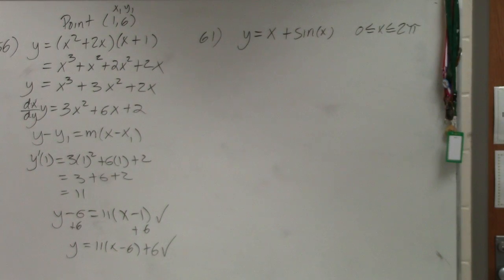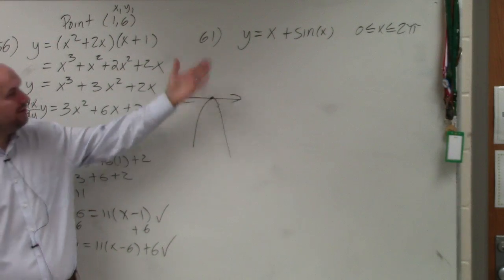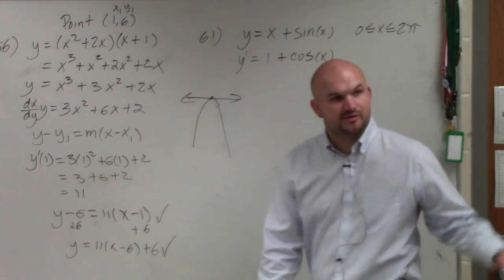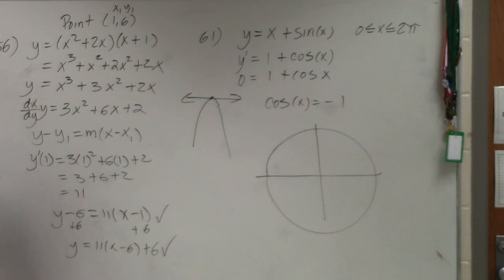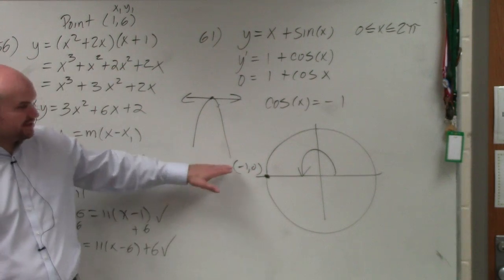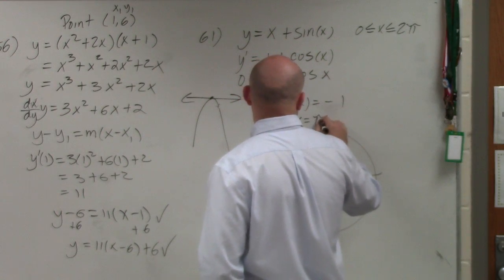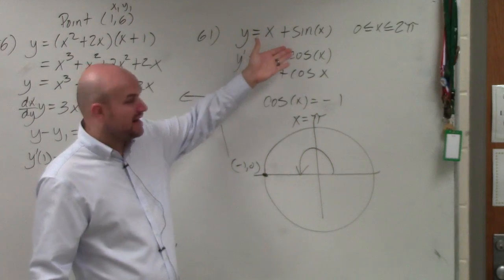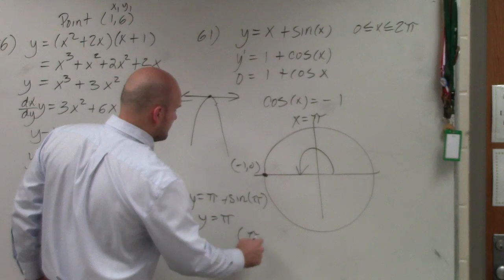Find the point where their exist a horizontal tangent line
👉 Learn how to find the point of the horizontal tangent of a curve. A tangent to a curve is a line that touches a point in the outline of the curve. When given a curve described by the function y = f(x). The value of x for which the derivative of the function y, is zero is the point of horizontal tangent for the curve.